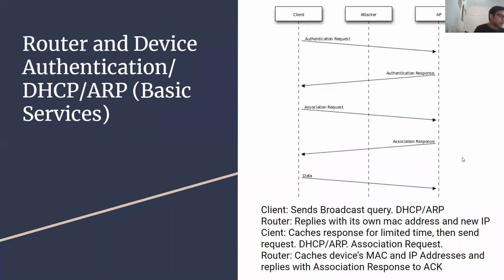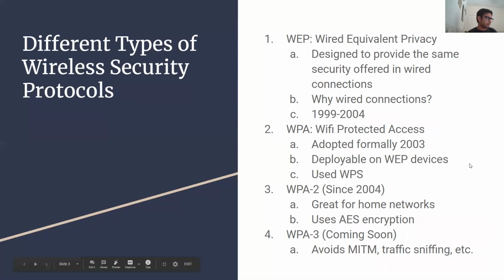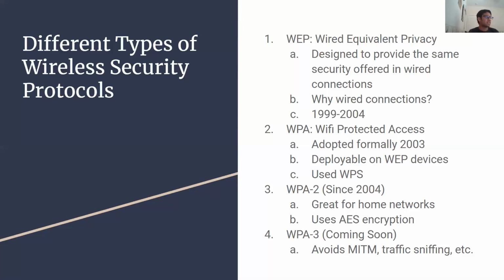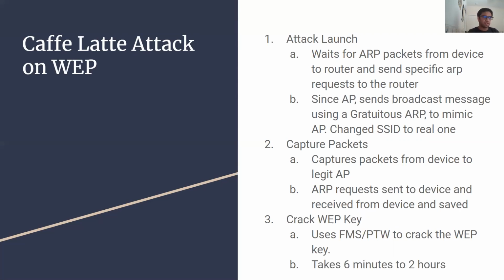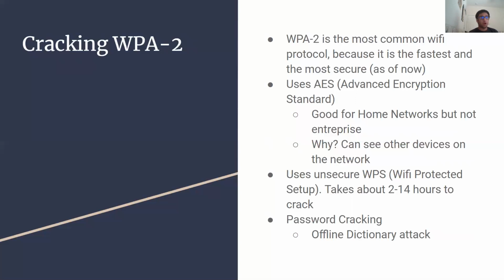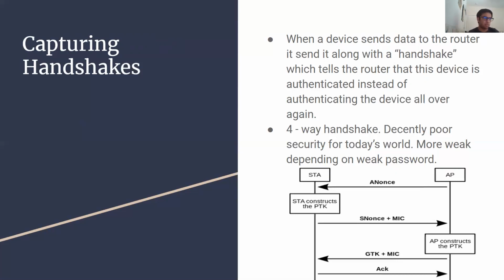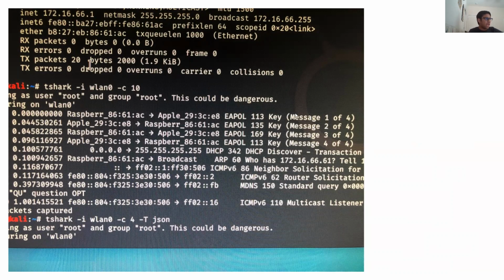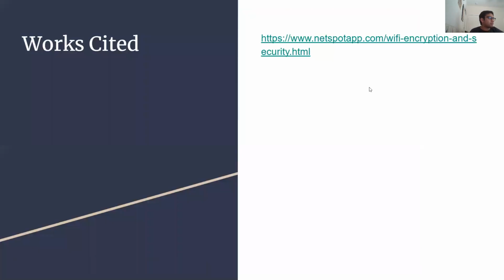authentication of routers